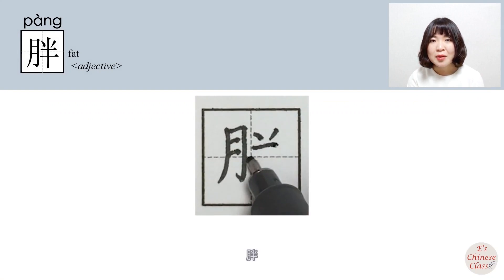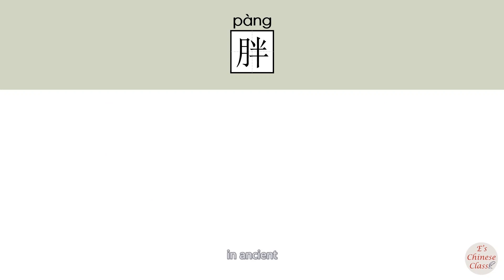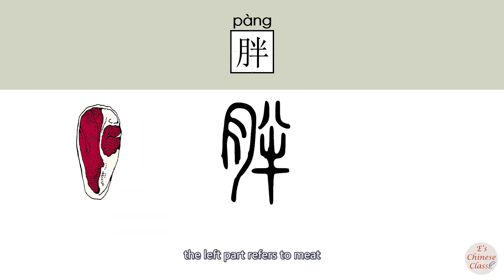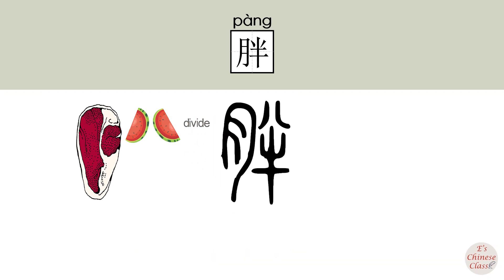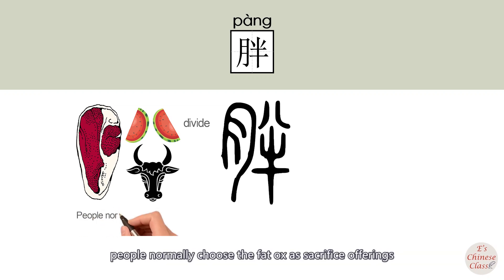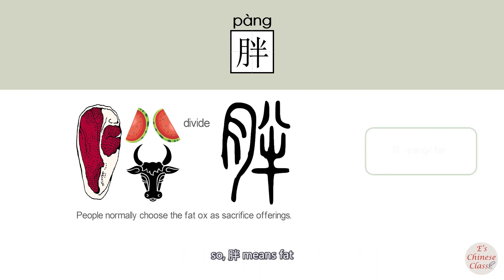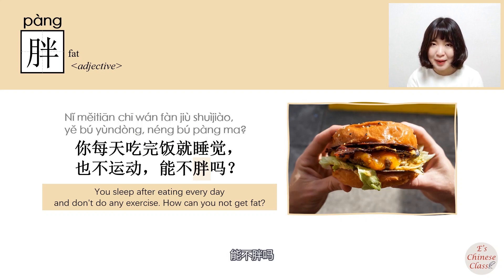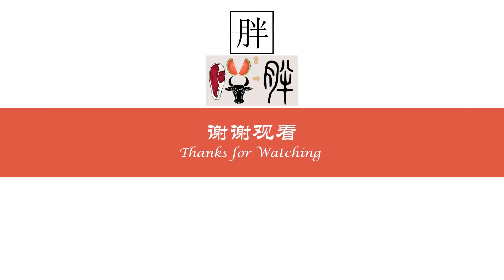178-300_#HSK3#_胖/pang/(fat) How to Pronounce/Say/Write Chinese Vocabulary/Character/Radical